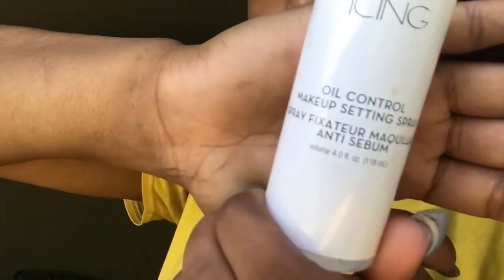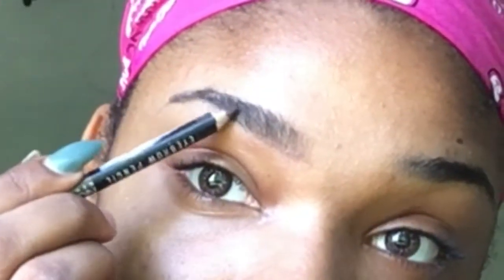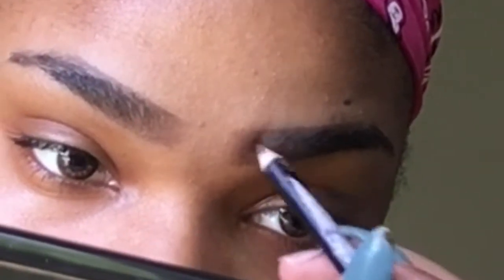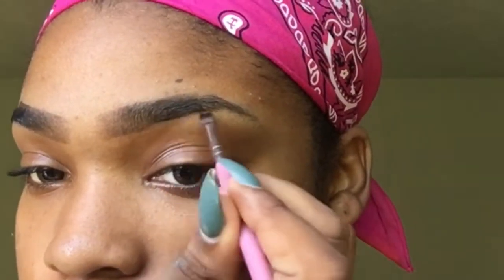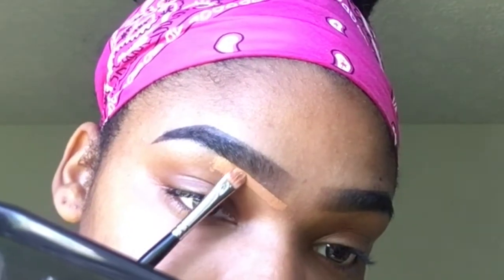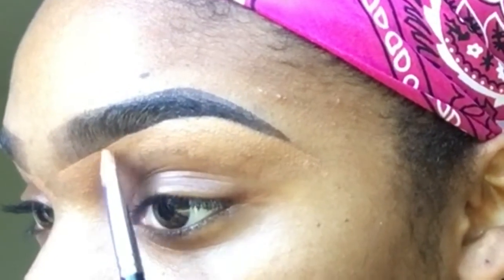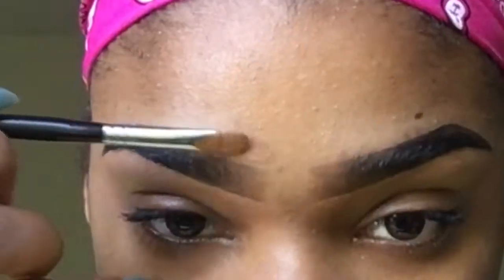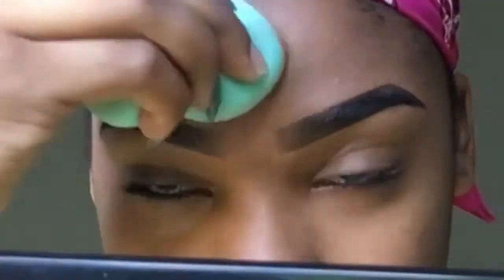DOPE A$$ BROW TUTORIAL ✨🔥‼️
Snapchat:@azju3.  Instagram : Barbieeeeex